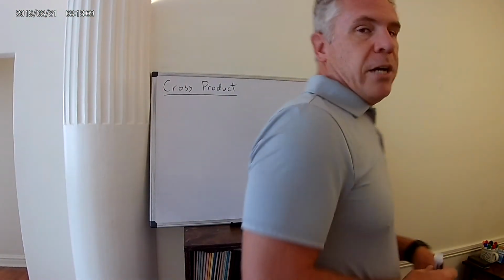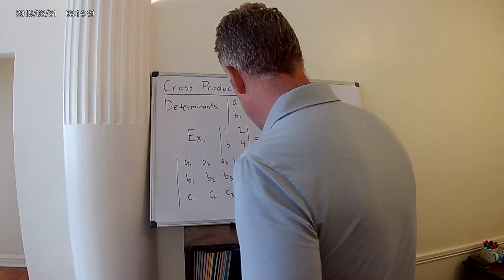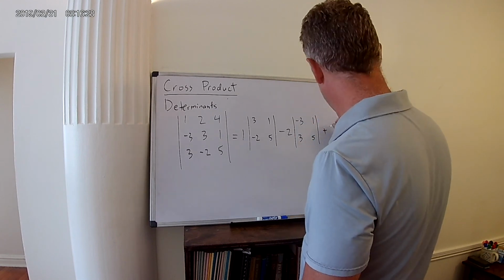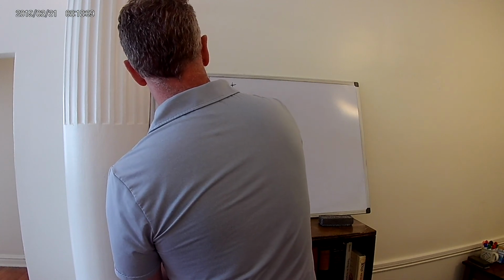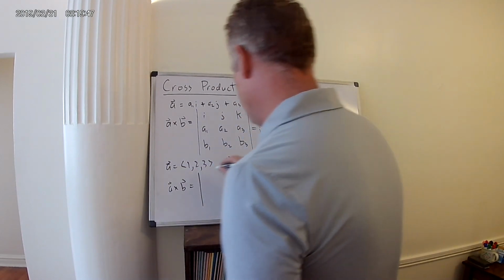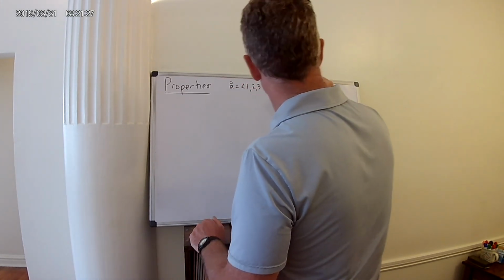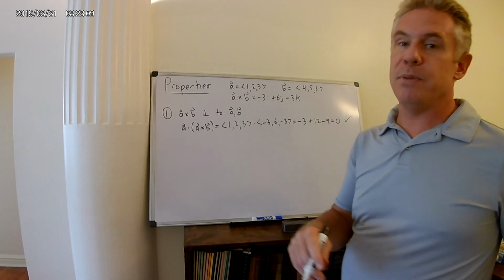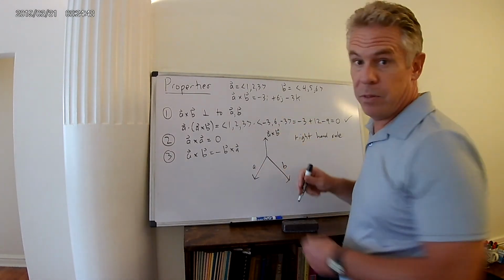VL 9.11.2020 Part 1 Cross Product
Video Lecture Part 1 for Math 283 for Friday, September 11.  Topic is the Cross Product